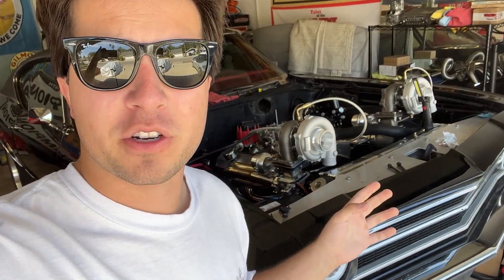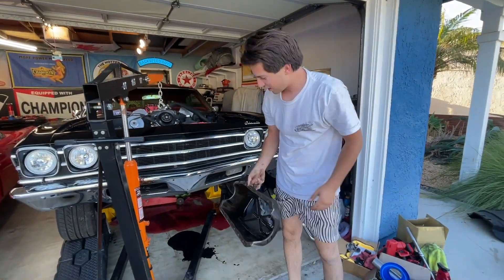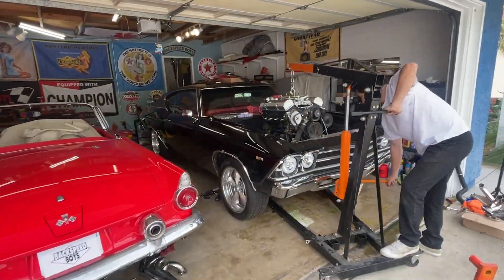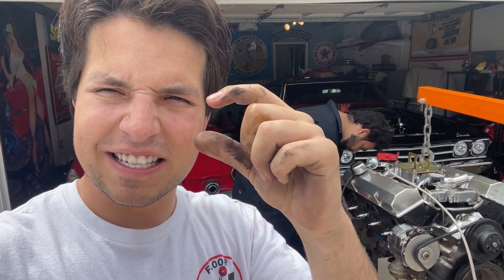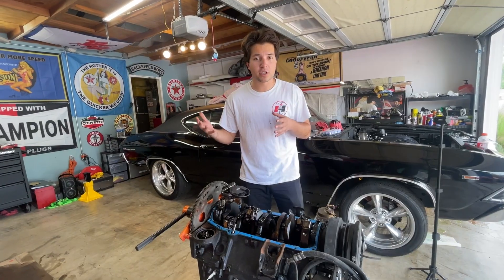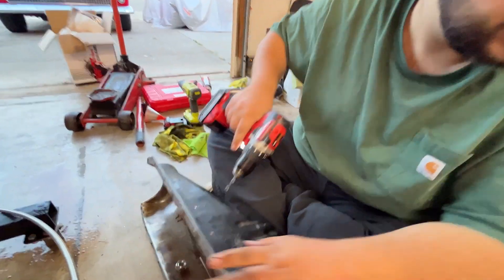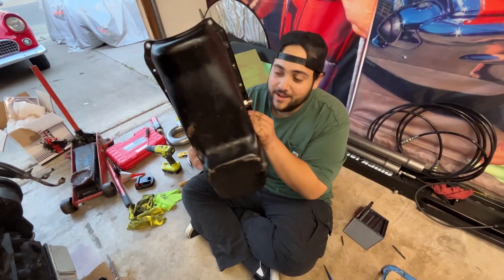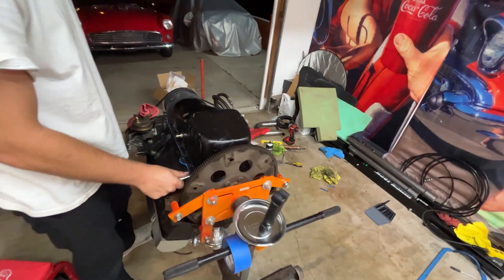Pulling the Engine out of my Twin Turbo 69 Chevelle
In the journey of adding a nice pair of Ebay Twin Turbos to my small block chevy 400 in my 1969 Chevelle, I need to get the oil to drain to the pan. The only way to do this properly unfortunately is to pull the engine and I'm glad I did because I found alot of mickey moused problems along the way. Is this the best way to make power? Probably not but I want to hear the teriyaki Titty twisters spool up while putting the pedal to the metal. We are going to see if it works out.